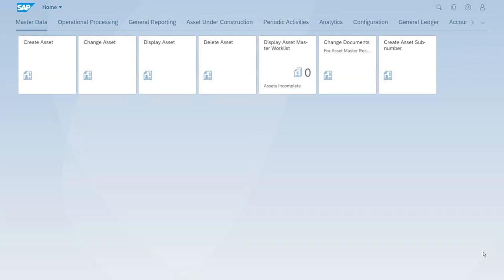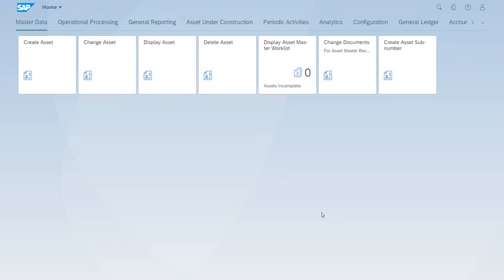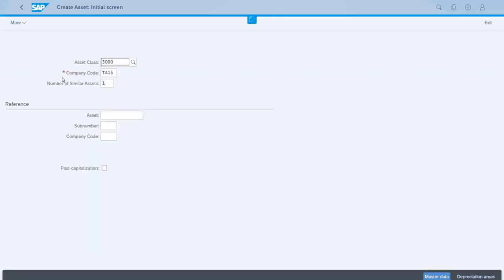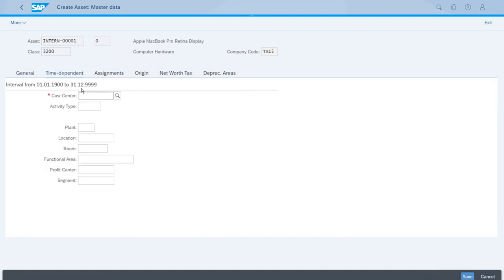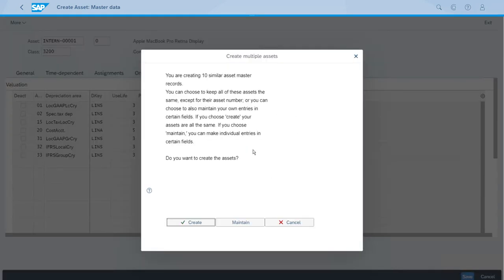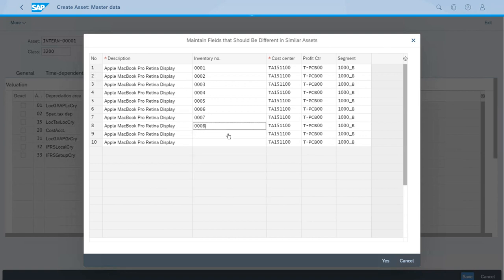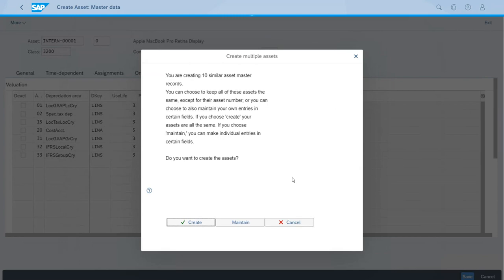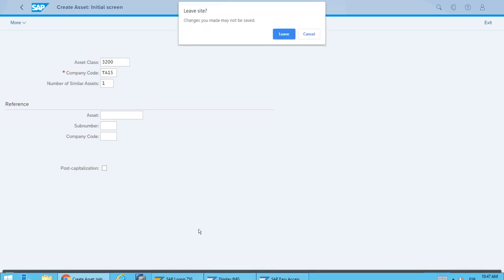SAP S/4 HANA 118 Creation of Multiple Assets using SAP Fiori